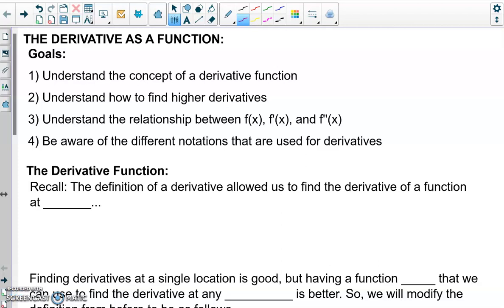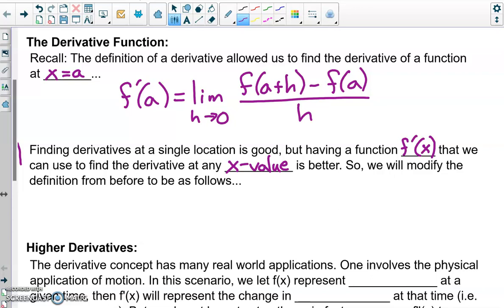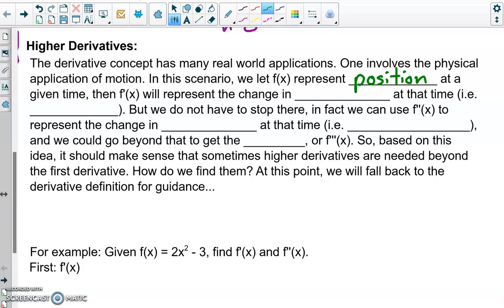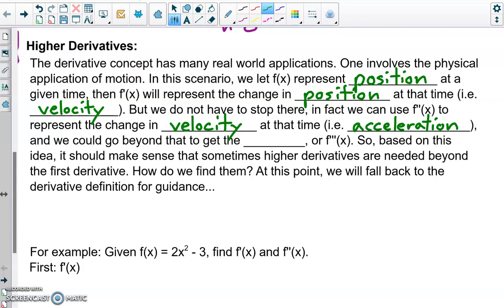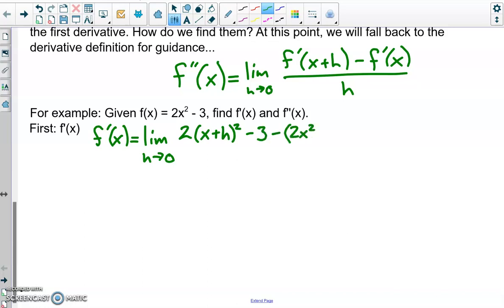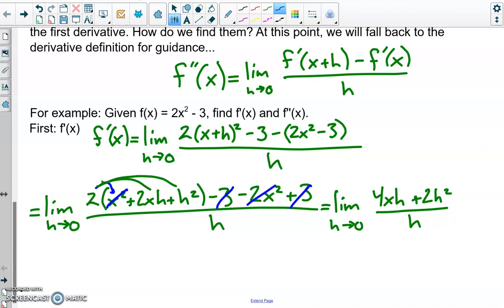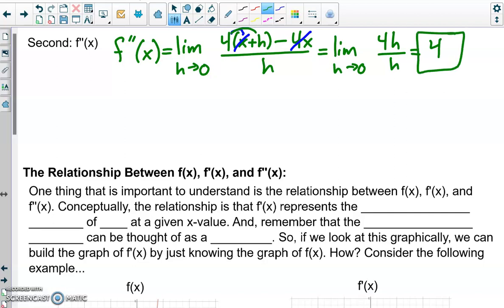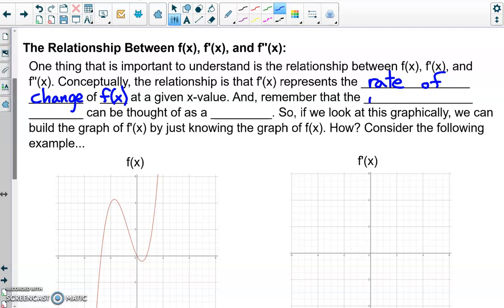The Derivative as a Function part 1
In this series of videos, I introduce the idea of a derivative as a function, as well as some related concepts.